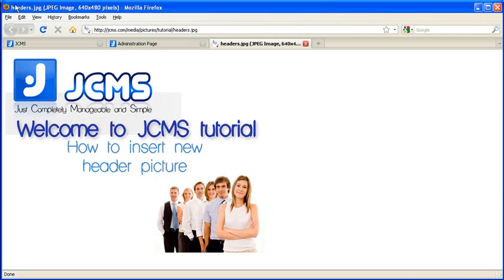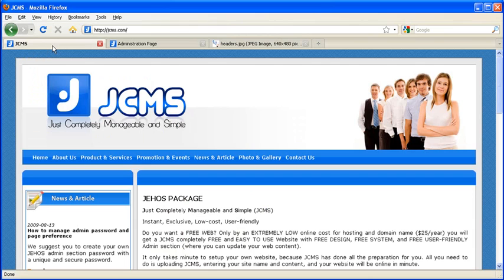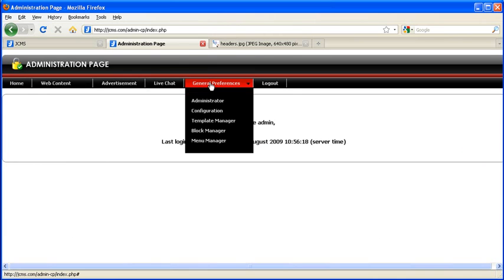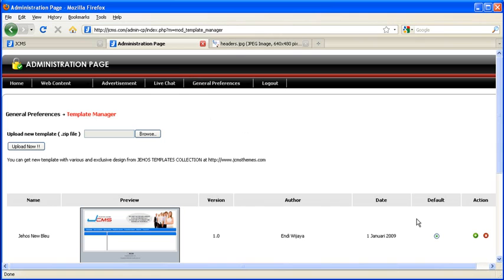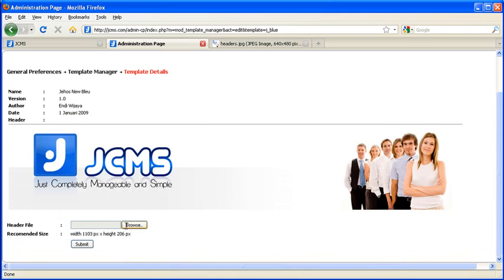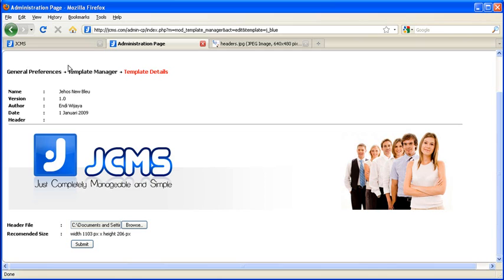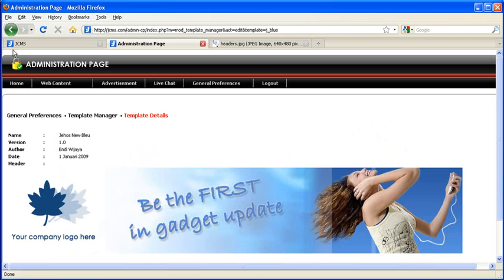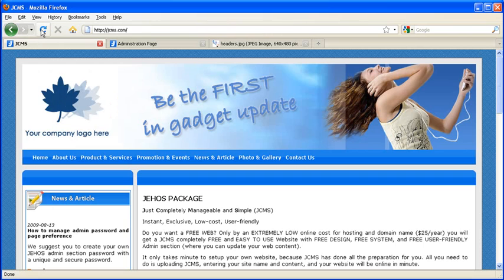How to Insert New Header Picture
This tutorial will help you to change header picture in JCMS template with your own picture, company logo, product, etc. By doing this, you can personalize your JCMS site as you want